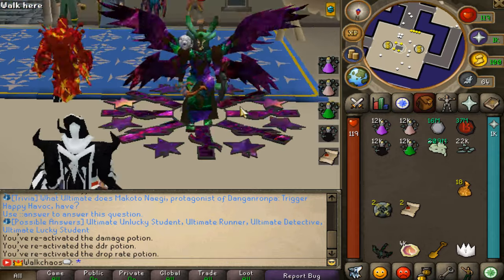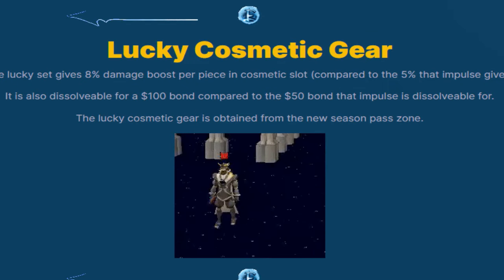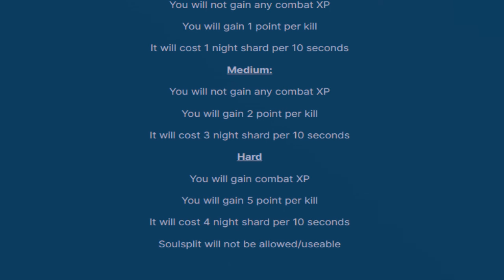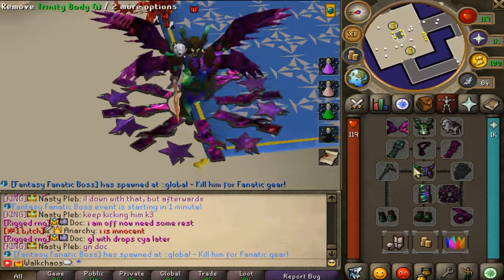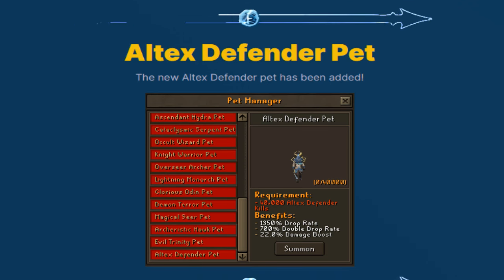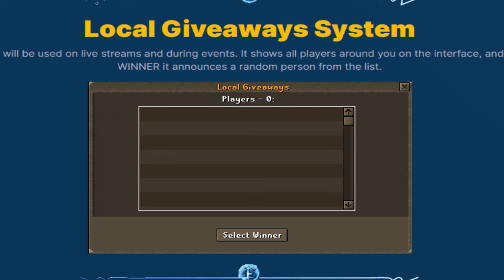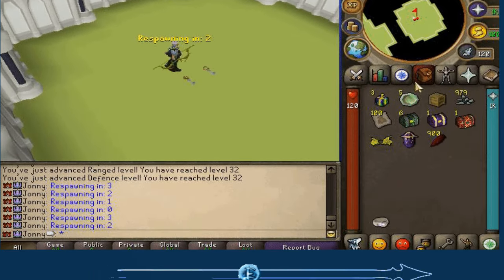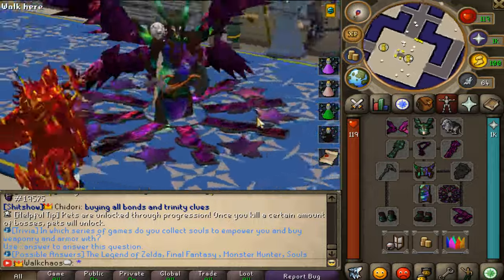Fantasy RSPS: *Huge Custom Update Released* New Custom Zone, Bis Gear & Much More! +Big G/A